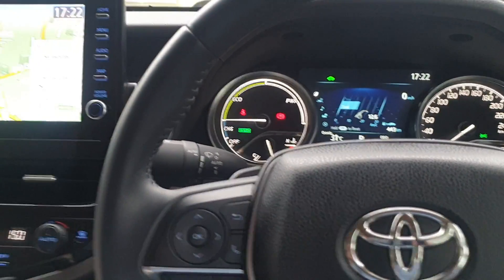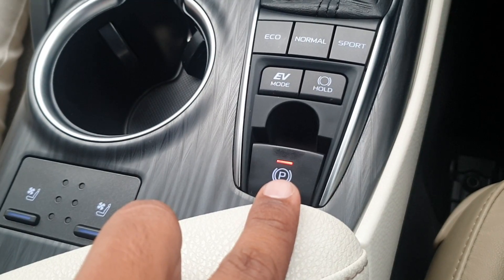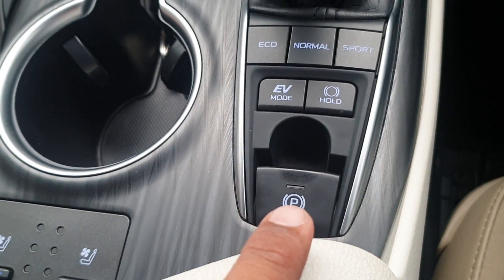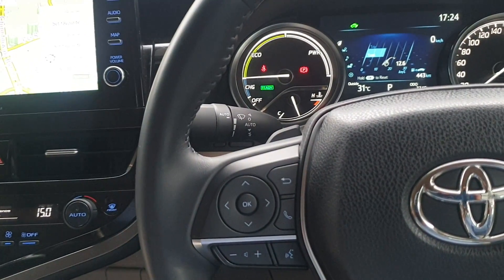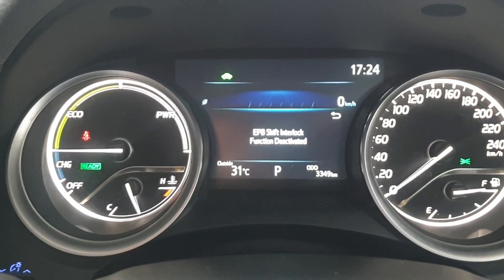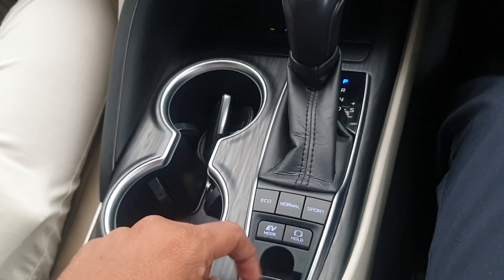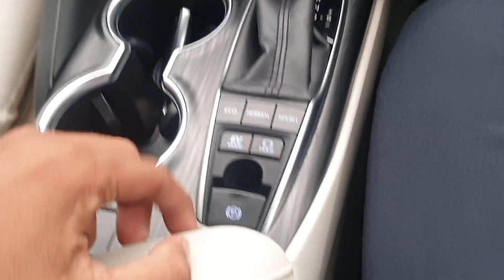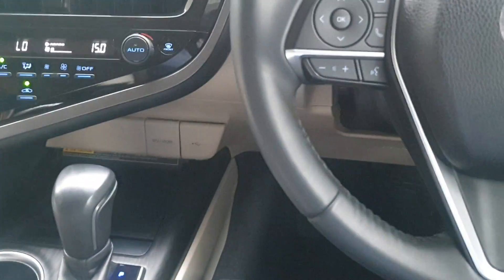New Toyota Camry Auto Parking Brake| Manual Parking Brake activation | Toyota Car Auto Handbrake EPB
Hey Everyone,
In this video you can see how Auto Parking Brake works in new Toyota Camry 2022 and in all Toyota Cars.

You can also see how to reset it to Manual Parking Brake and how to use the function.